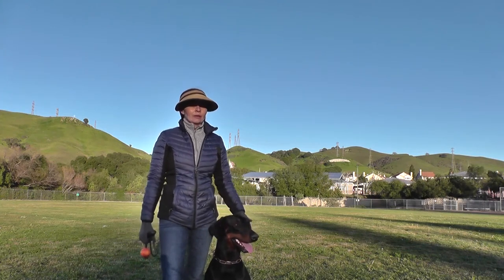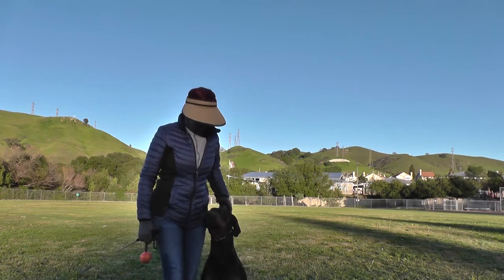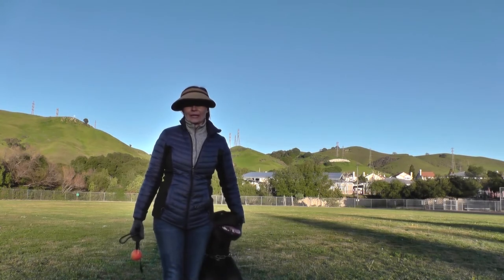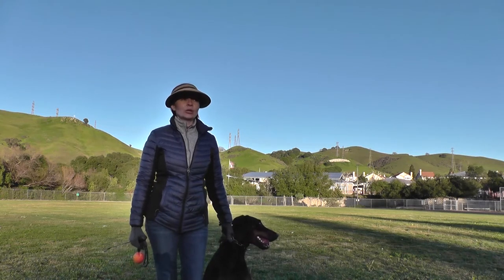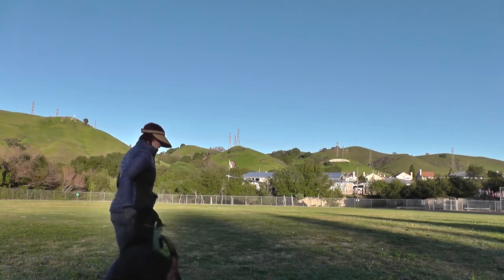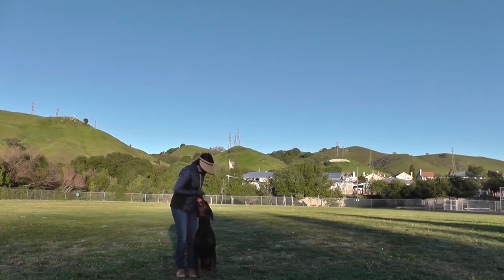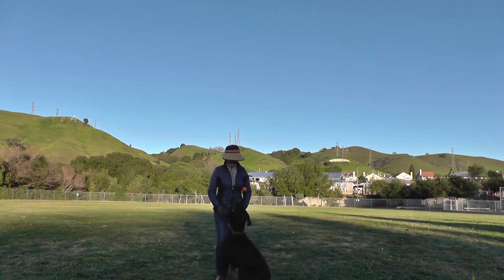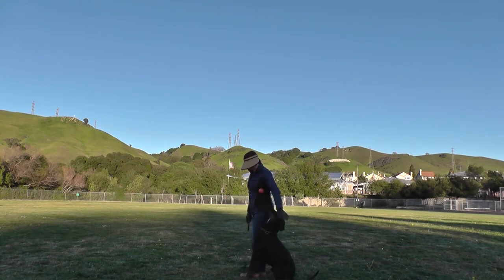IGP/IPO obedience: Attentive heeling. Session 8